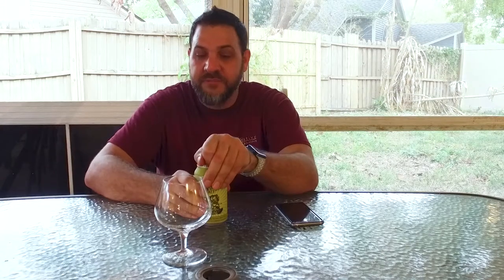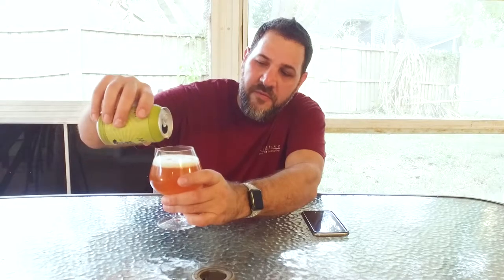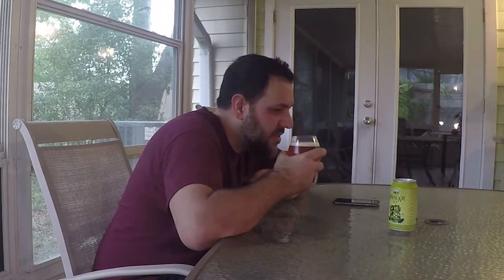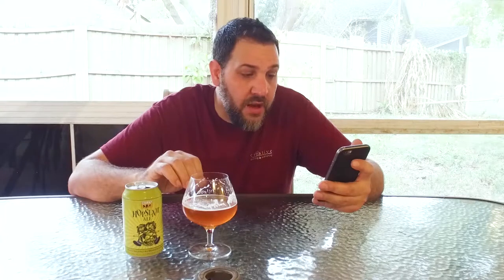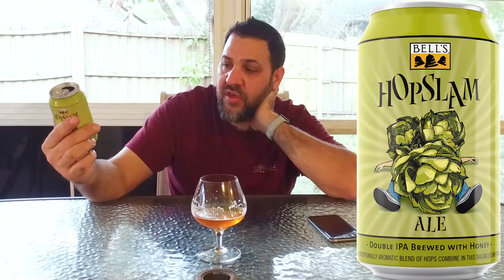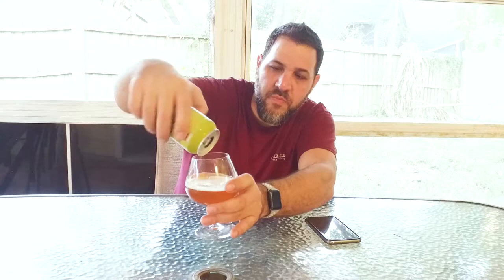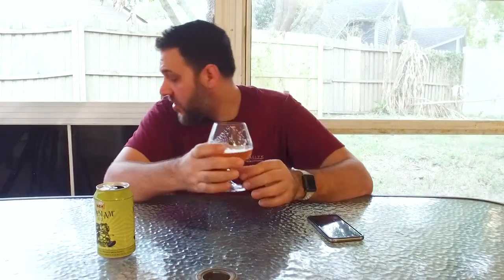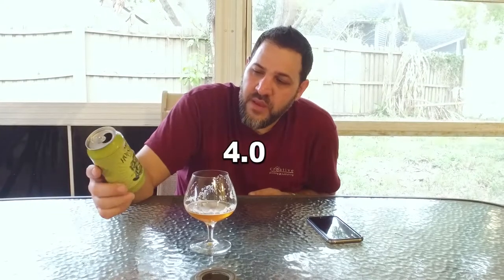Bell's - Hopslam Review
Bell's Brewery releases something special every year with their Hopslam.